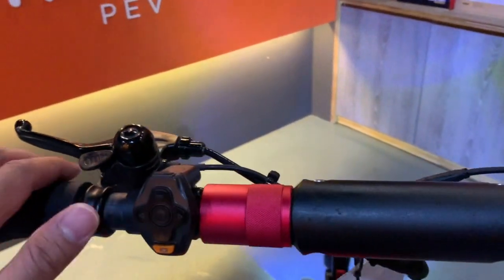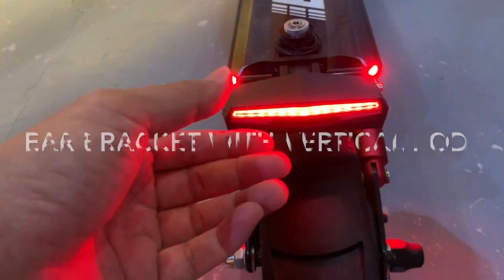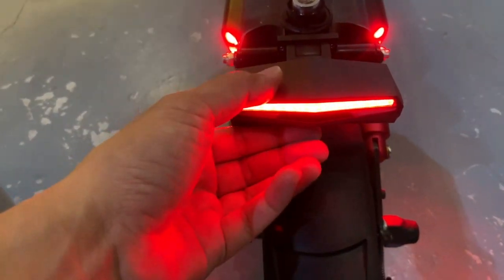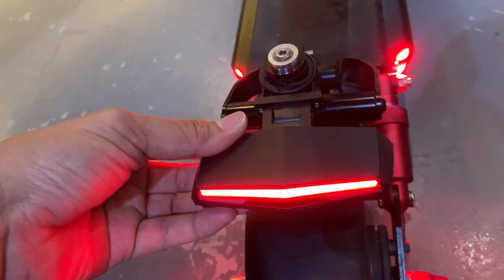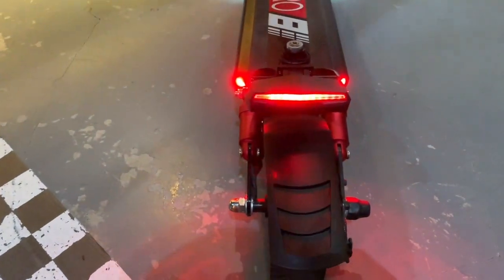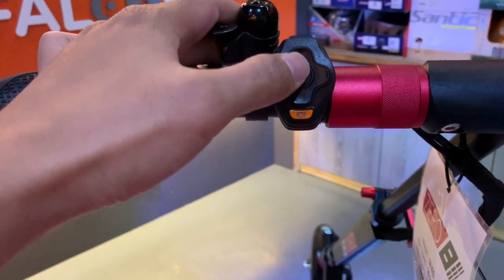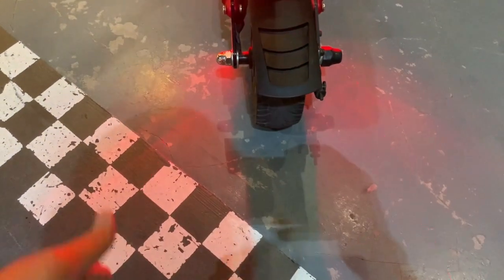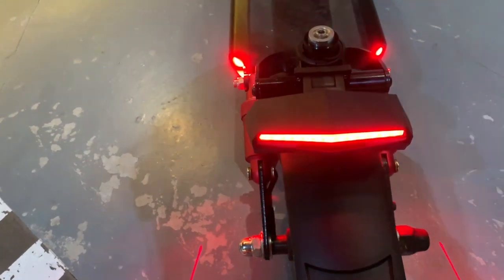How to Install E-Scooter Rear Turn Signal Lights on ZERO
This short video shows you how the bluetooth remote turn signal lights are mounted on the ZERO e-scooters. We actually use the carry handle horizontal bar with a dril- through vertical rod to mount the rear lights and turn signal lights. No troublesome wiring needed!

For more info on the bluetooth connected rear lights and turn signal lights, check out